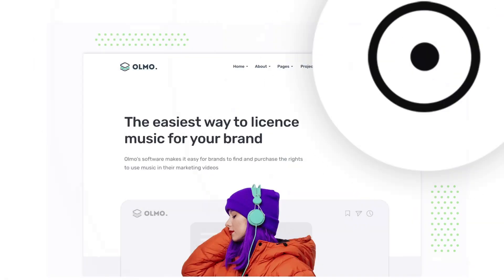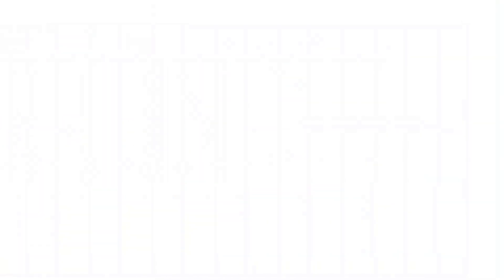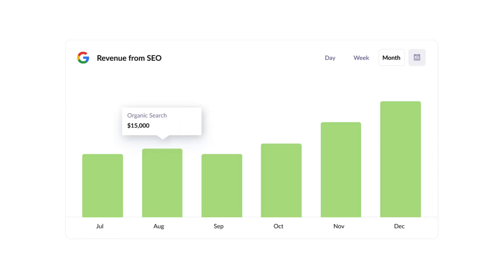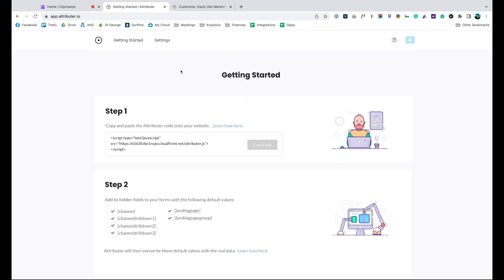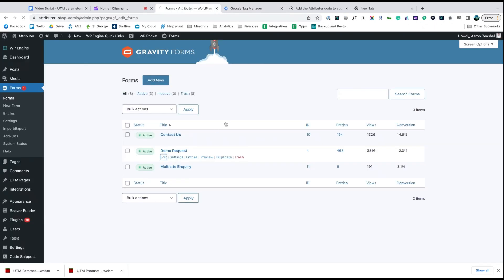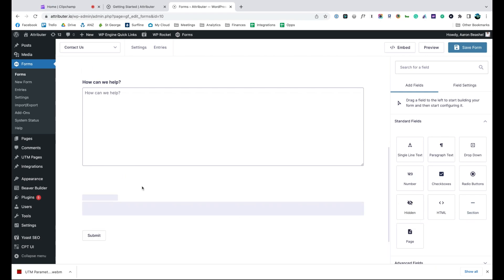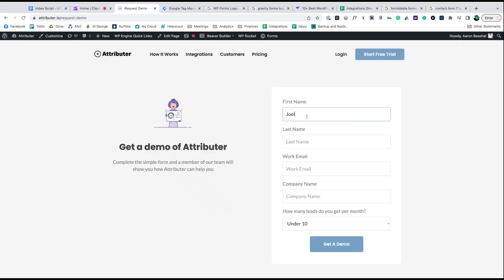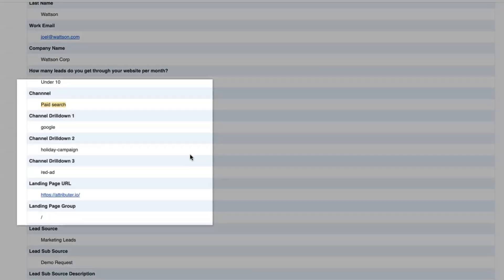Integrate Google Analytics data into Hubspot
In this video, we'll show you how you can use a tool called Attributer to integrate Google Analytics data into Hubspot CRM so you can track where all your leads & customers are coming from